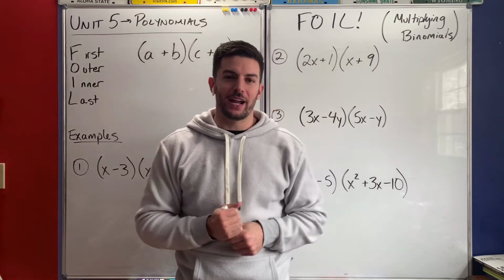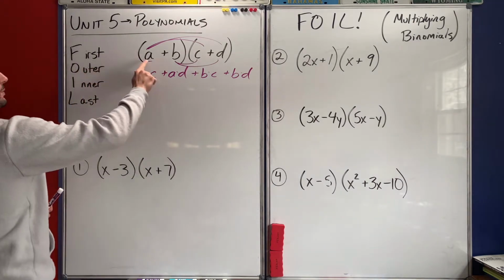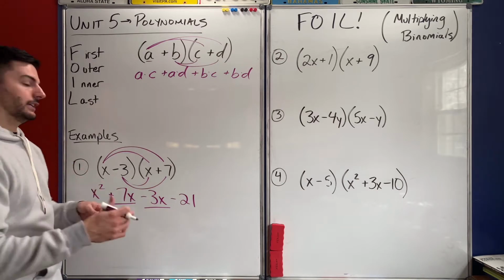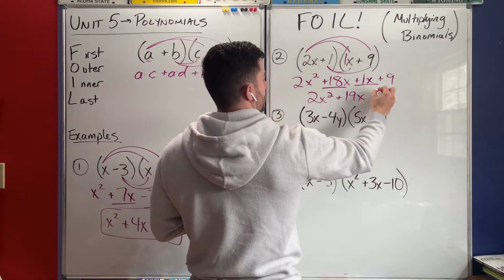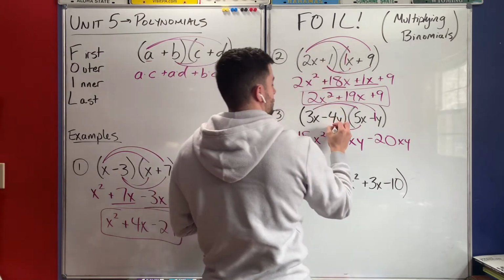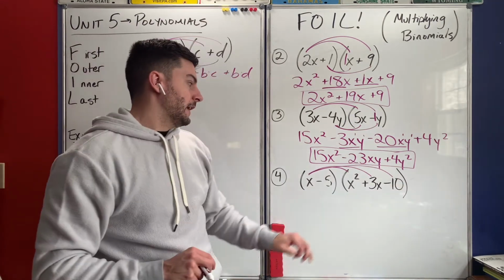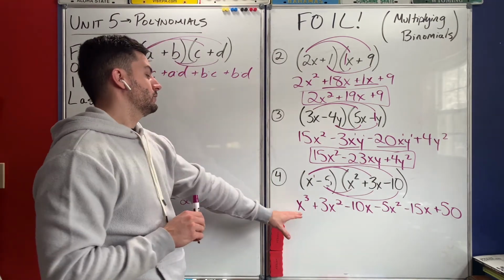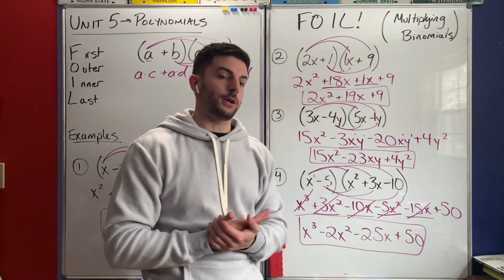Alg 1 Unit 5 - FOIL (Multiplying Binomials)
Multiplying binomials and more with the FOIL strategy!